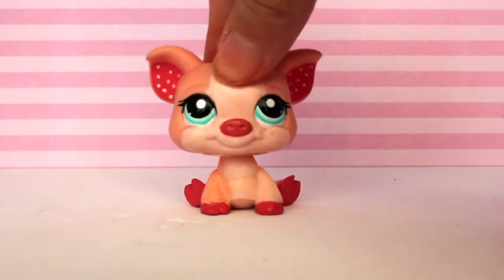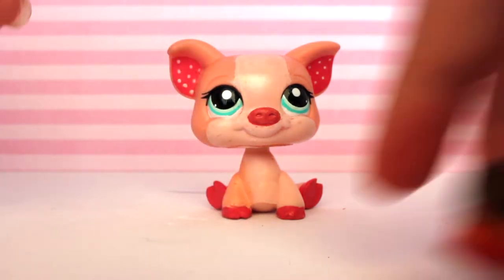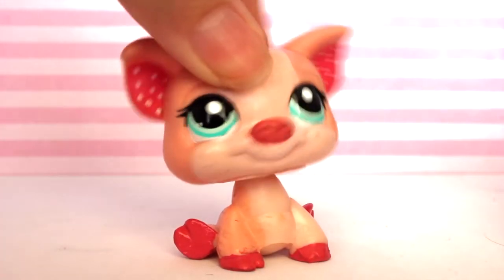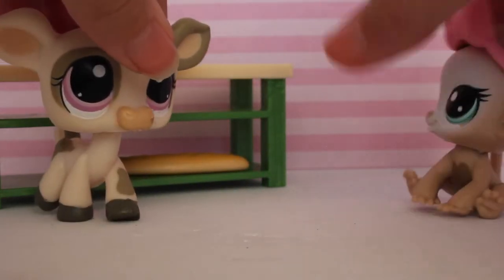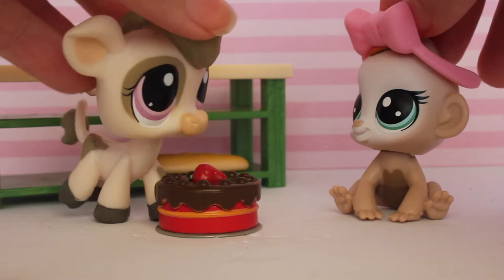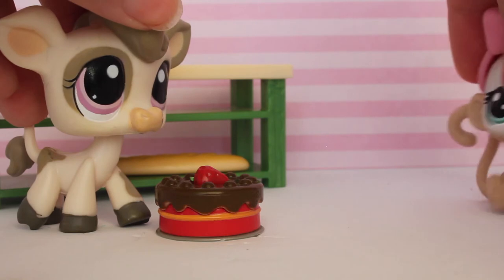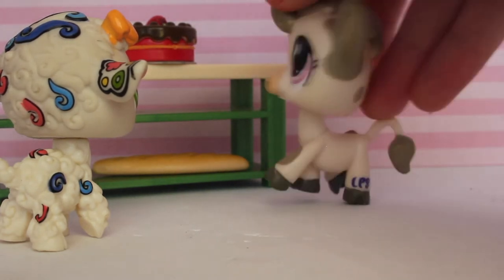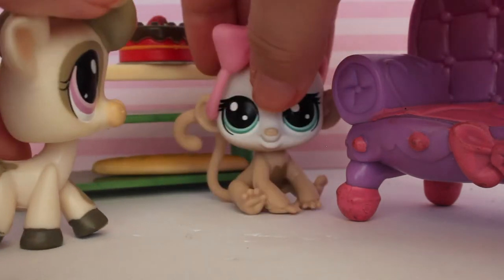LPS: One Take CHALLENGE #2